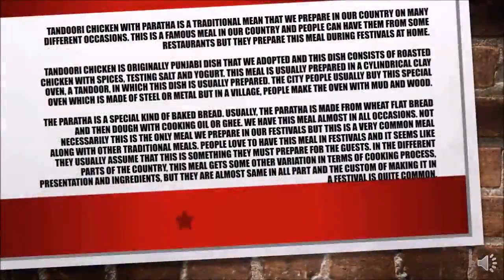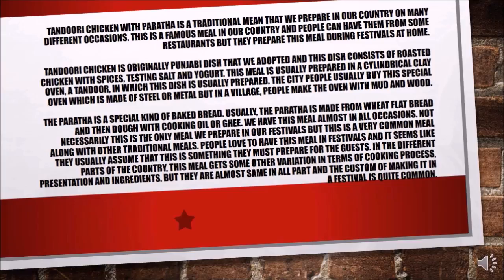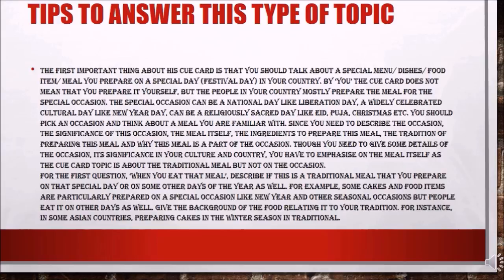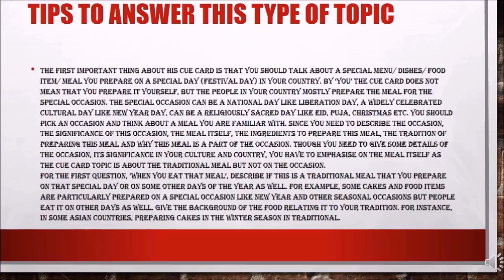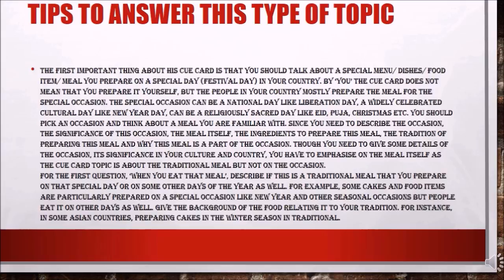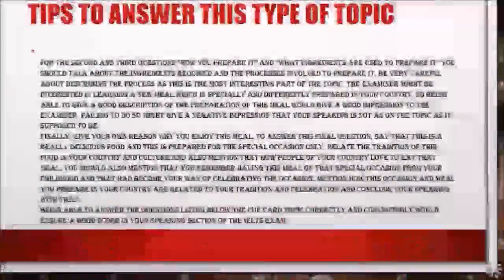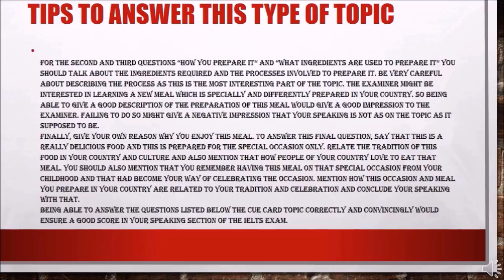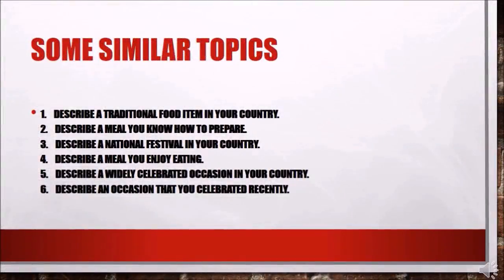IELTS speaking topics( cue cards) | speaking topics for ielts 2017 |15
In this video , you will see very most important and latest cue card for ielts 2017. There are total 100 cue card samples.

Ielts speaking exam is divided in to 3 parts. First part is Introduction. Second part is cue card. Third part is Interaction.